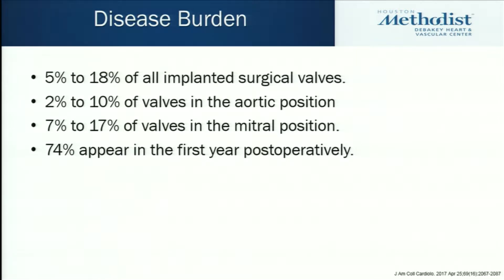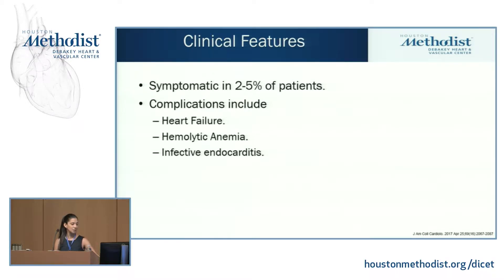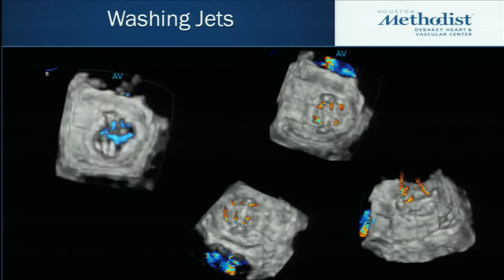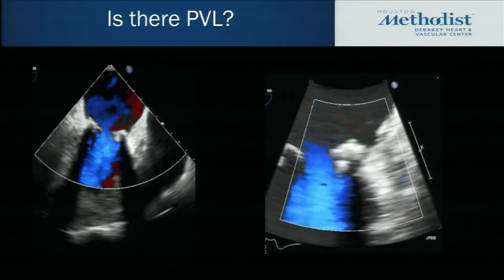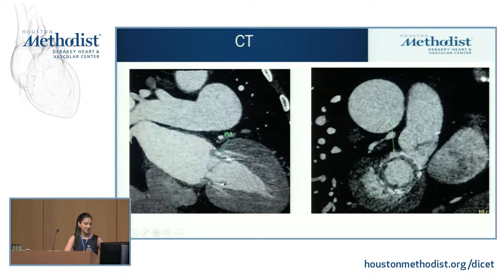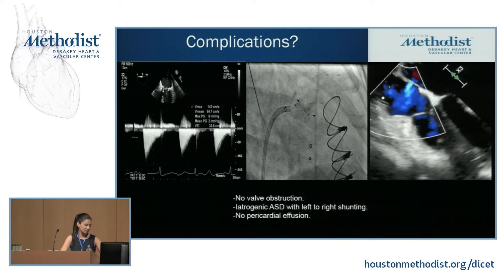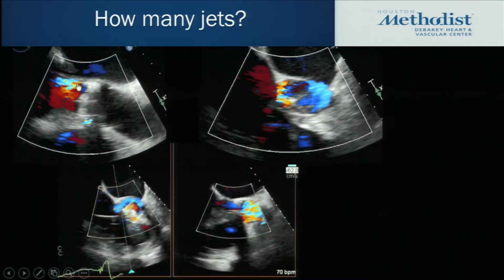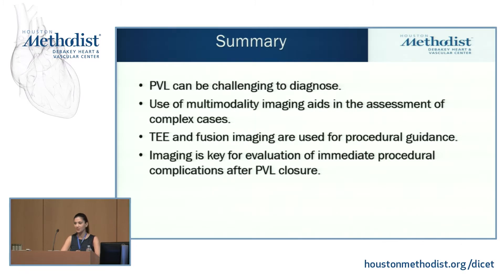PVL Assessment and Closure (Nadeen Faza, MD)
SWVS 2018
SOUTHWEST VALVE SUMMIT 2018

SESSION 2:
IT'S NOT ALL ABOUT THE VALVE - OTHER STRUCTURAL HEART INTERVENTIONS

"PVL Assessment and Closure"

Speaker: Nadeen Faza, MD

6670 Bertner Ave.